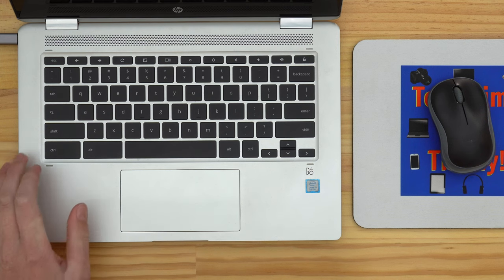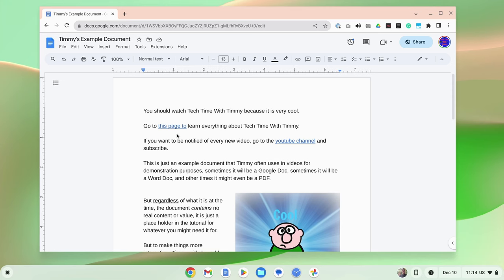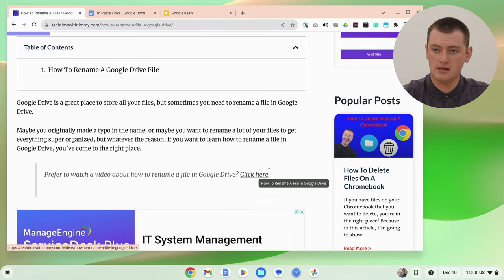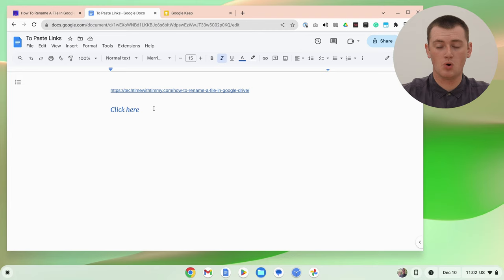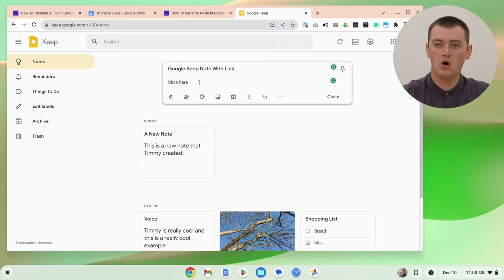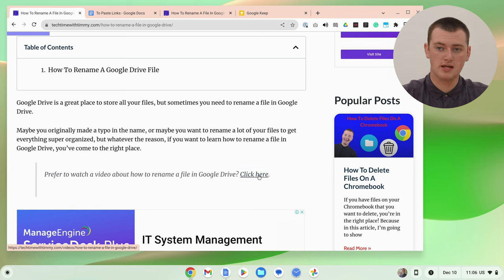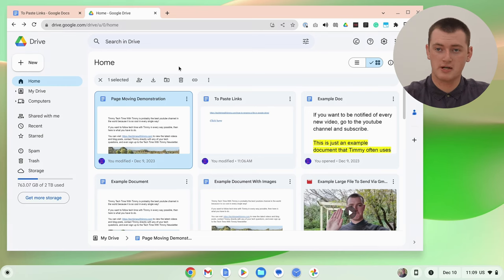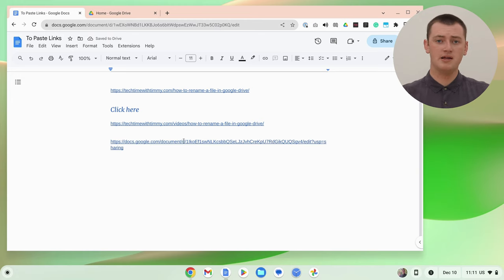How To Copy A Link On A Chromebook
In this video, Timmy shows you how to copy a link on a Chromebook. Copying links is sometimes a bit different from copying other text, so Timmy decided to make a separate video.

If you want to see how to copy other things on a Chromebook, check out Timmy's general video here:

Table of contents:
00:00:00 Intro
00:00:25 Copying A Link To A Page You're On
00:03:24 Copying A Hyperlink
00:04:01 With Text
00:06:51 Without Text
00:09:56 Copy Link Button
00:11:47 See You Next Time